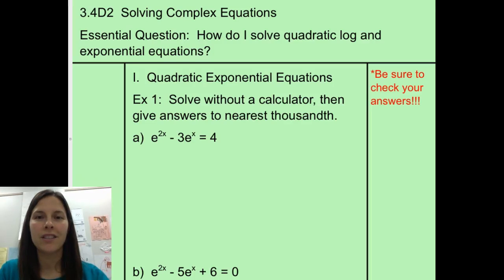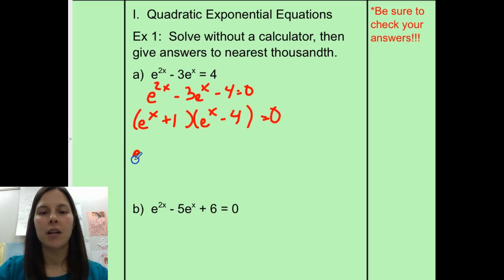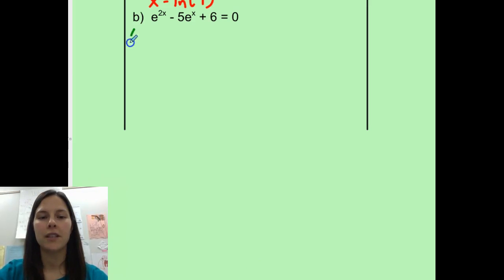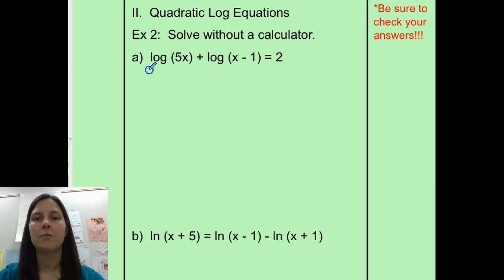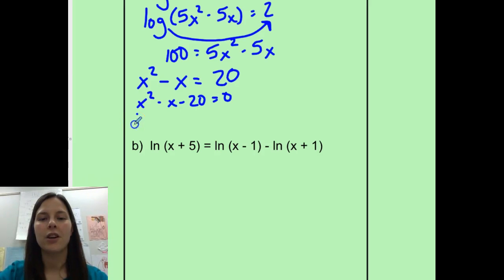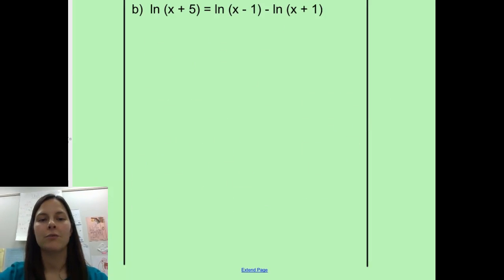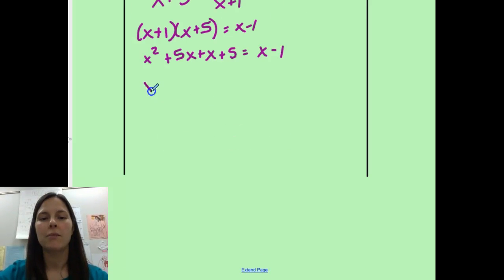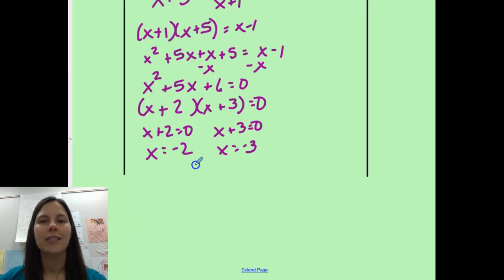3.4D2 Solving Quadratic Equations